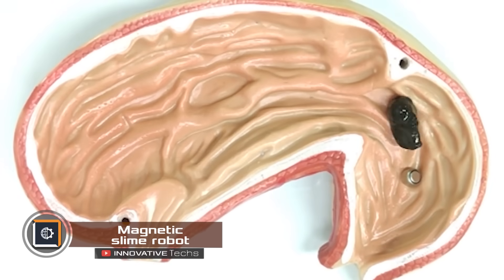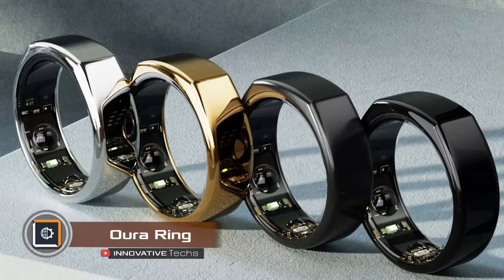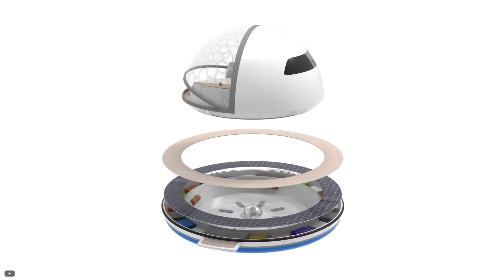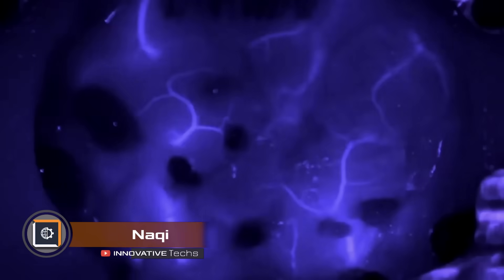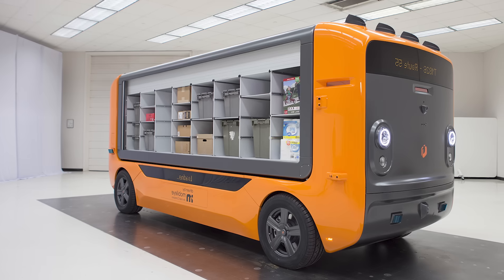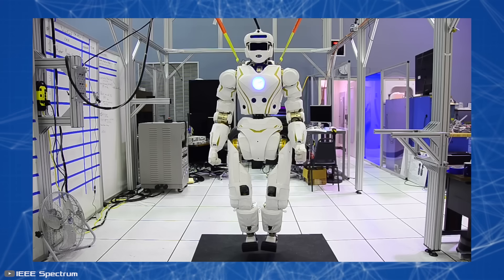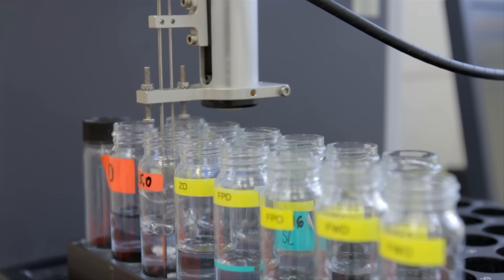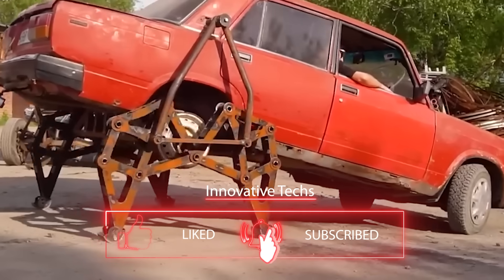12 UNBELIEVABLE INVENTIONS YOU SHOULD SEE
1. 00:22-1:33
2. 1:34-2:42
3. 2:43-3:43
4. 3:44-5:56
5. 5:57-7:09
6. 7:10-8:18
7. 8:19-10:15
8. 10:16-11:16
9. 11:17-12:31
10. 12:32-13:54
11. 13:55-15:05
12. 15:06-16:04